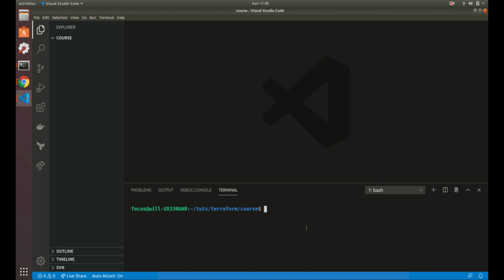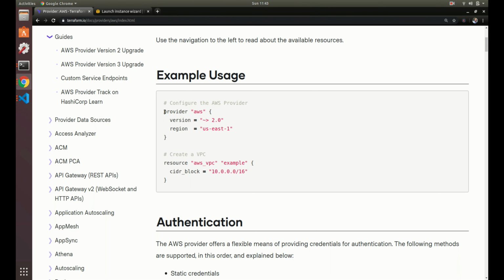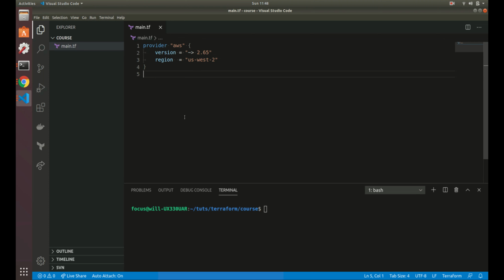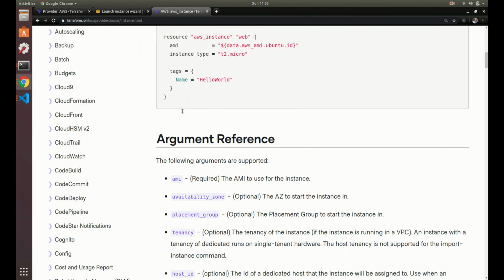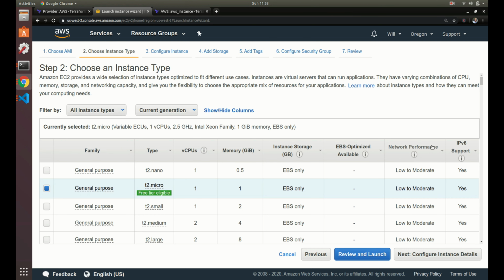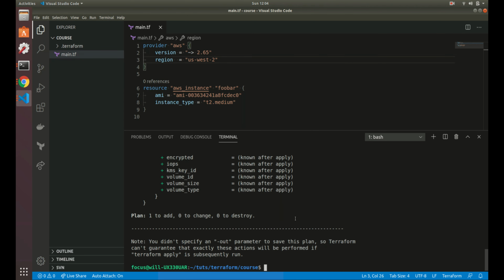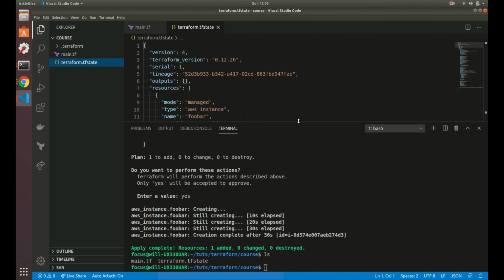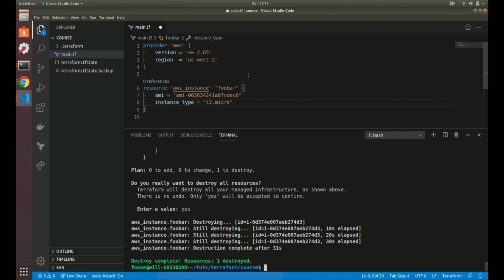Getting Started With Terraform | Terraform Tutorial | #3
Getting started with Terraform is very easy and I'll show you how in this beginner tutorial. In this video we will get up and running with a basic Terraform configuration by creating an AWS EC2 instance from a configuration file that we create using the Terraform Language. At the end of the video I'll show you how to tear down the infrastructure that we created.

Below are a few other topics we'll be going over in this tutorial.

- Installing a vscode extension for Terraform
- Explaining the Terraform Language
- Providers and how to authenticate
- Resources
- Terraform commands like init, plan, apply and destroy
- State files - Local and remote state